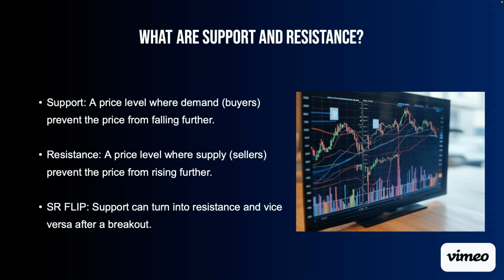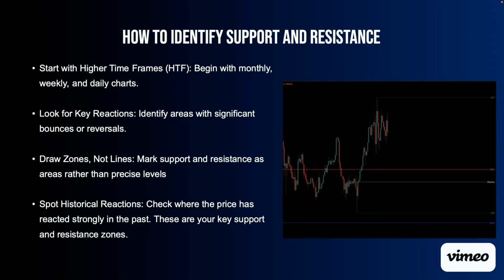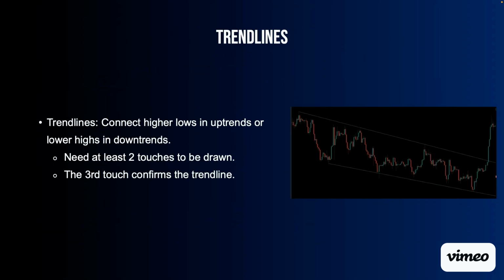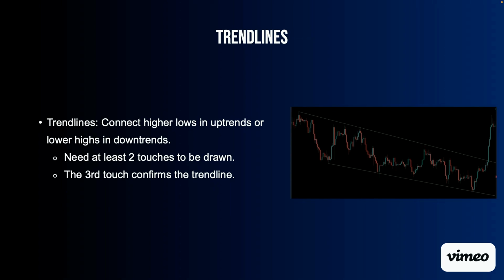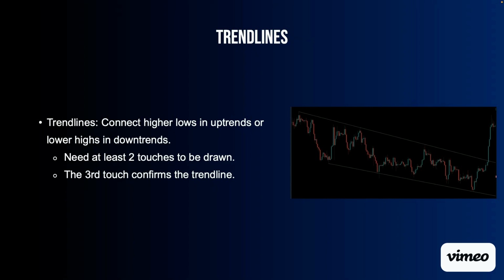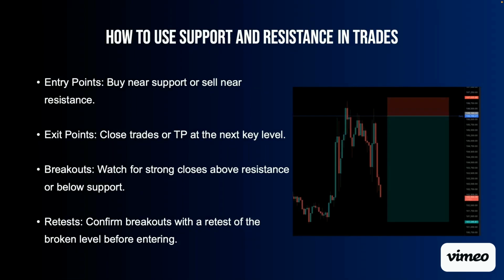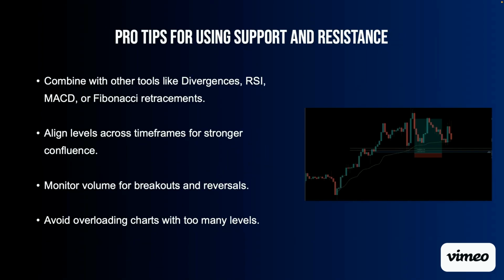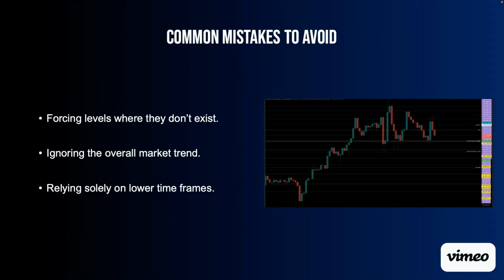Support & Resistance: The Key to Trading Like a Pro 📈🔥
Struggling to time your entries and exits? Support & Resistance is the foundation of technical analysis—and mastering it can take your trading to the next level.

In this video, I’ll break down:
✅ How to identify key levels
✅ When to buy & sell with confidence

Watch now & start trading smarter! 🚀📊

0:00 Intro
0:22 What Are Support/Resistance?
0:49 The Importance Of Support/Resistance
1:25 Identifying Support/Resistance
2:11 Trendlines
2:48 How To Use Support/Resistance In Trading
3:19 Pro Tips